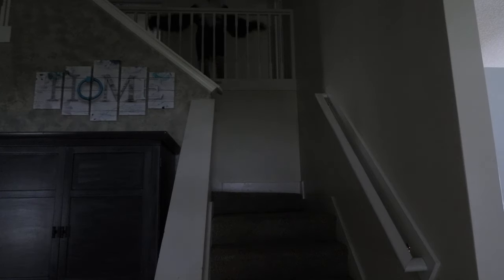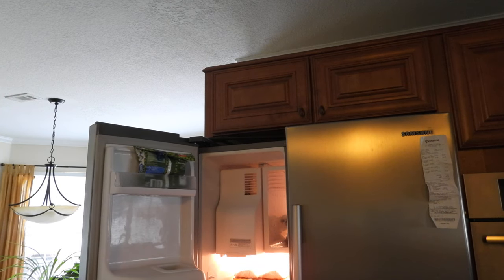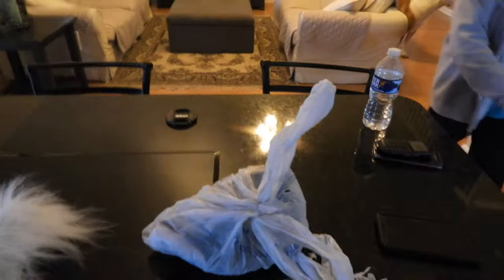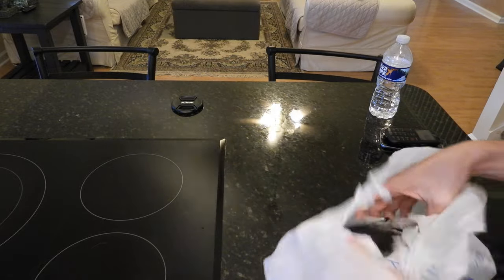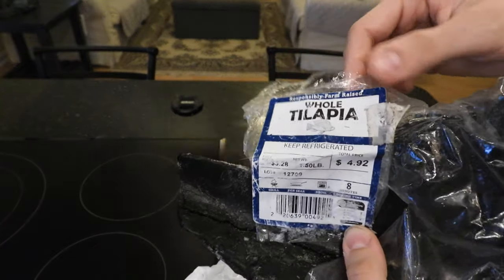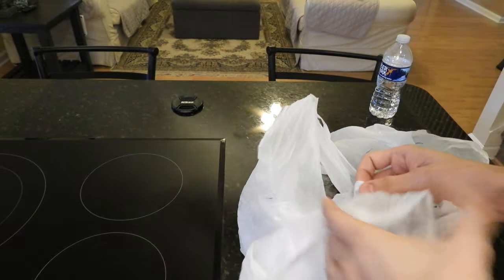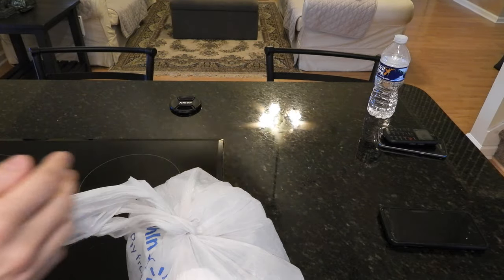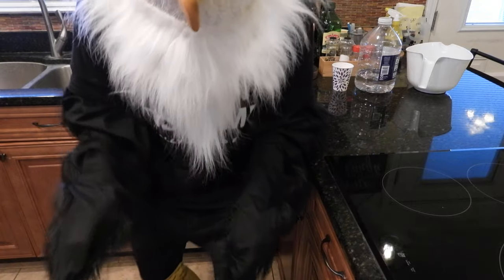Showing Off Halloween Costume and My Fish 10/29/20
I decided to wear my Bald Eagle costume for the 2nd year in a row! I bought it at Amazon, but since then, it's been discontinued! I did in fact wear that costume at Amazon at the JAX2 facility I work at! I also showed the fish that I planned on feeding to the vultures! I figured, since its Halloween, why not feed a bird that resembles Halloween? If this plan doesn't work. what am I going to do with the fish now? You can probably take a good guess based on the Bald Eagle costume I was wearing! By the way Bald Eagles LOVE fish! That's pretty obvious based on their 30% success rate at catching them!